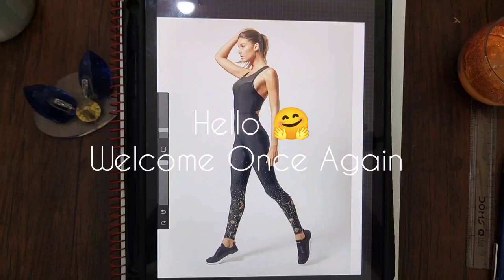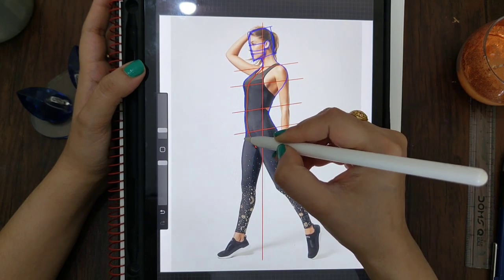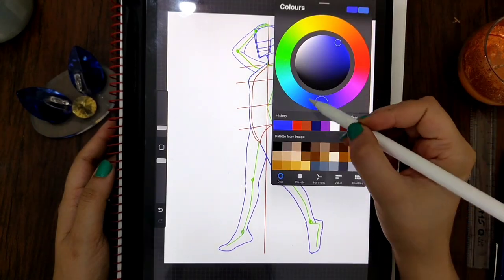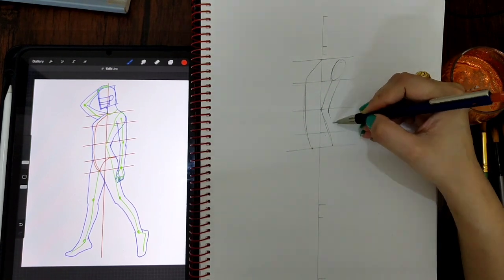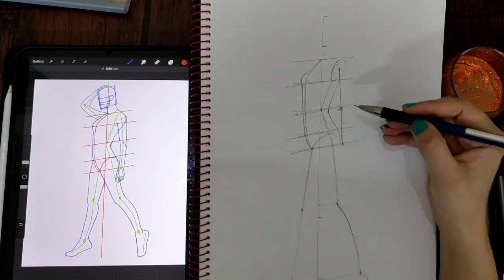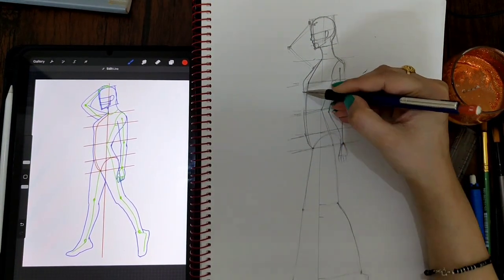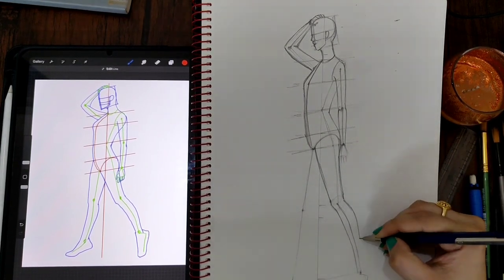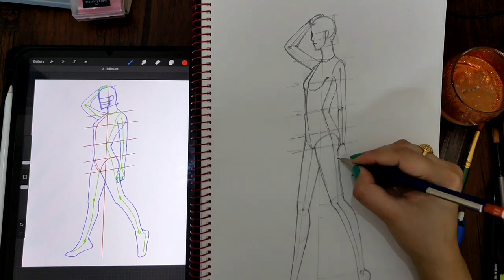Fashion Illustration for Beginners - Photo Analysis/ Figure Analysis